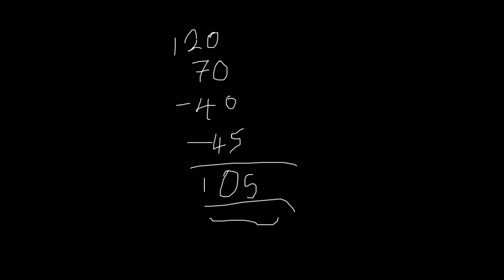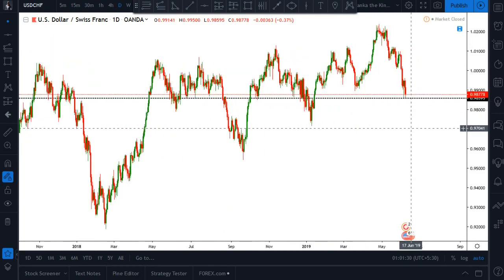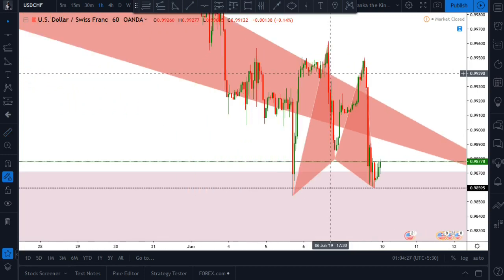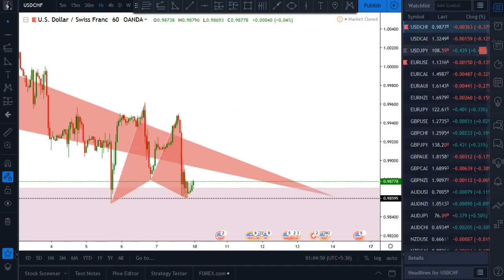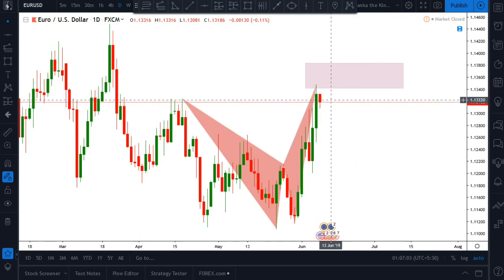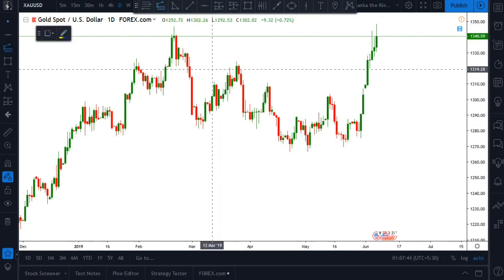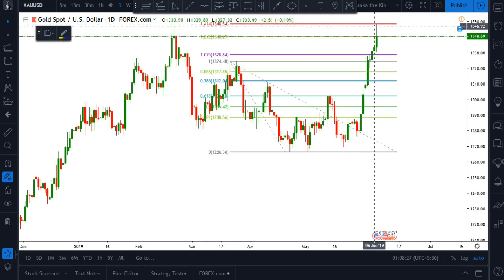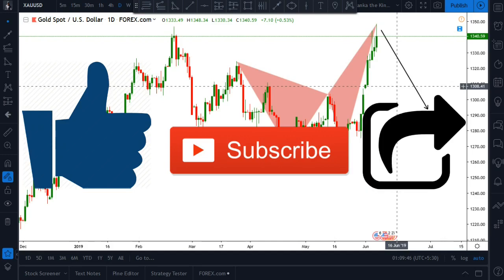Weekly Analysis -10th JUNE 2019 - Kingmaker Trading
Weekly analysis for the week starting from 10th JUNE 2019
100+ pips profit last week.

Happy Trading!